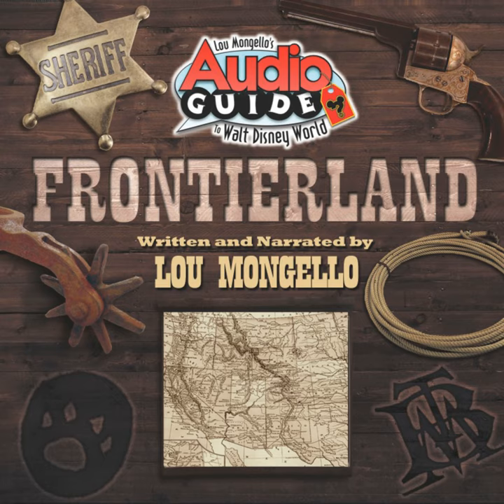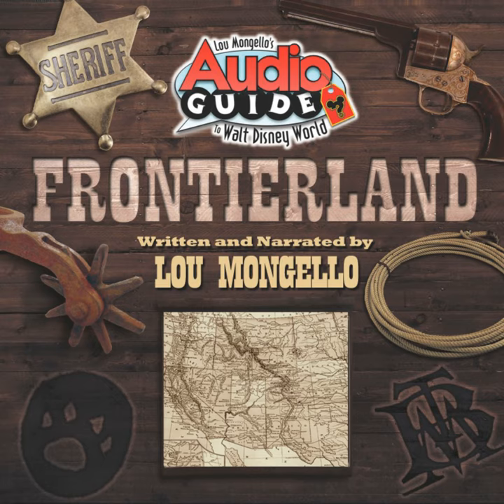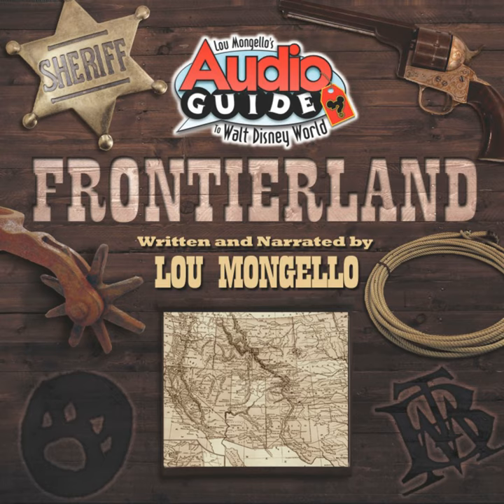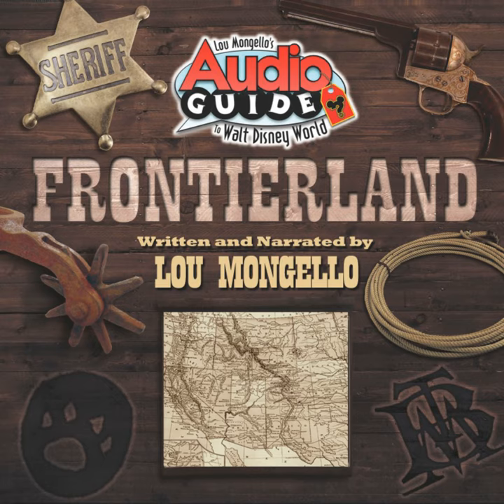Thunder Mesa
Thunder Mesa · Lou Mongello

Audio Guide to Walt Disney World: Frontierland